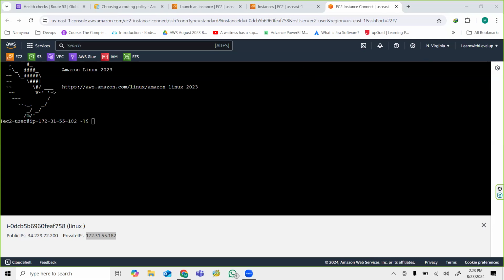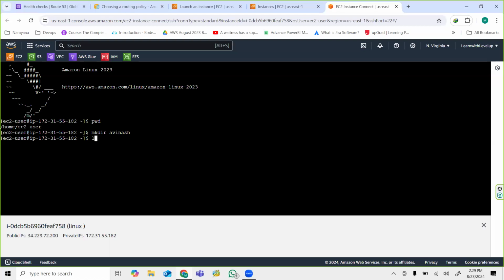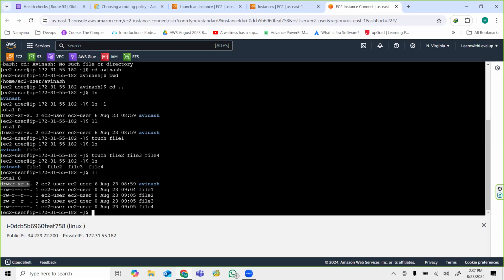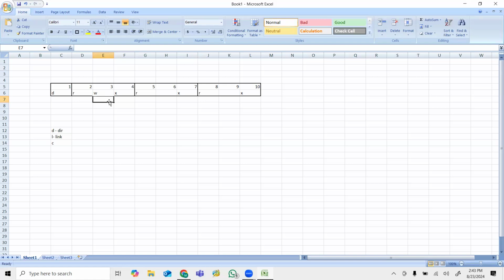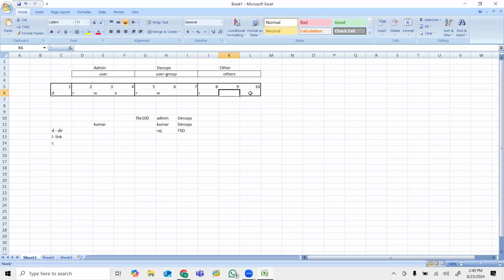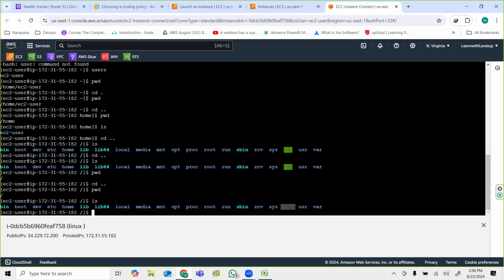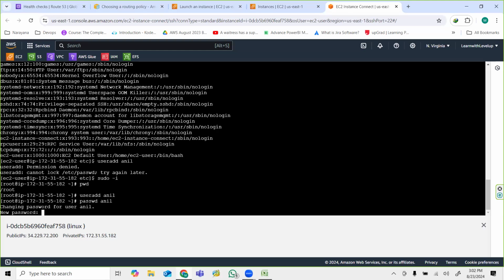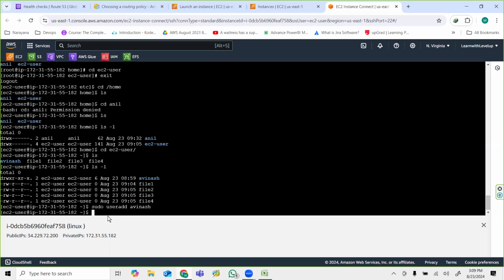Linux Session 03 - File & Folder permissions